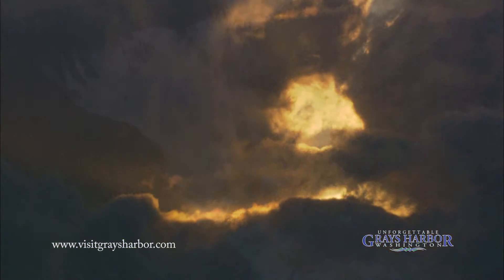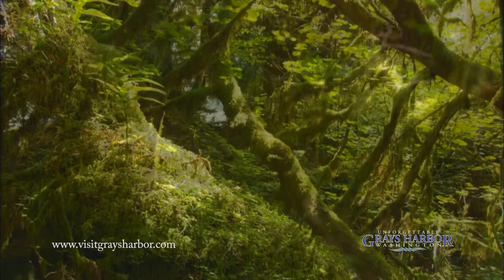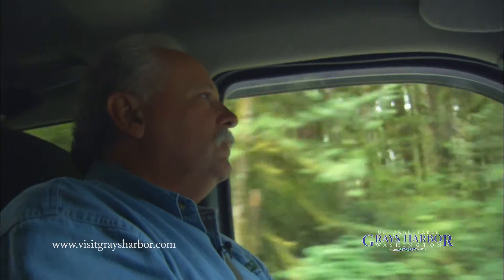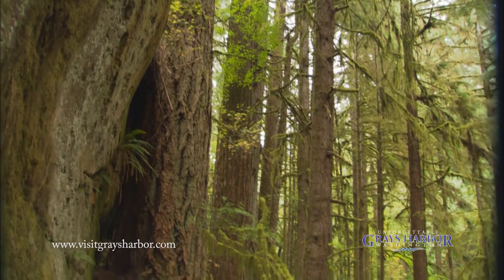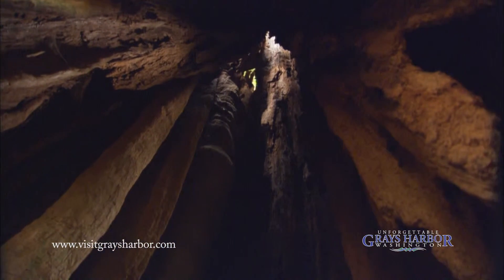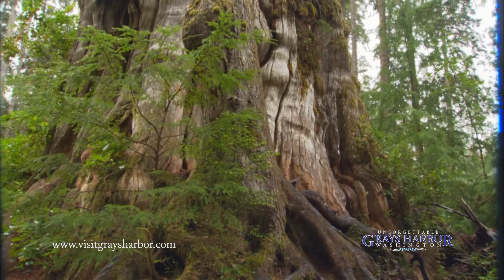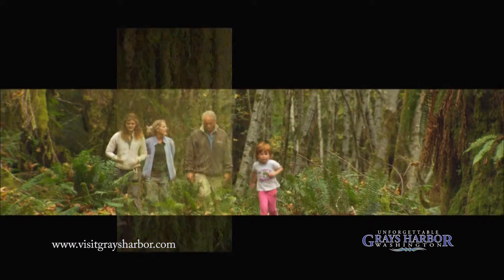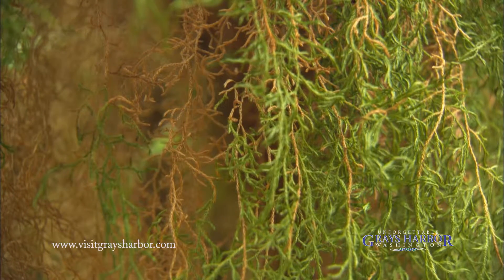Unforgettable Grays Harbor County - Olympic National Rain Forest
The Hoh Rain Forest is located in the stretch of the Pacific Northwest rainforest that once spanned the Pacific coast from southeastern Alaska to the central coast of California. The Hoh is one of the finest remaining examples of temperate rainforest in the United States and is one of Olympic National Park’s most popular destinations, receiving 12-14 feet of rain per year. The Hoh lies on the west side of park, about a two-hour drive from Port Angeles and under an hour from Forks. or call for more info.